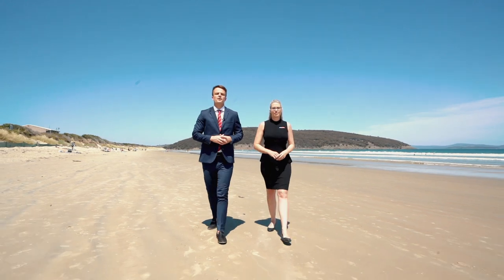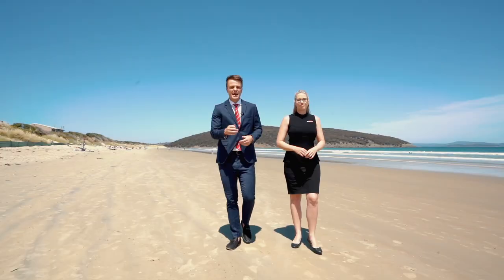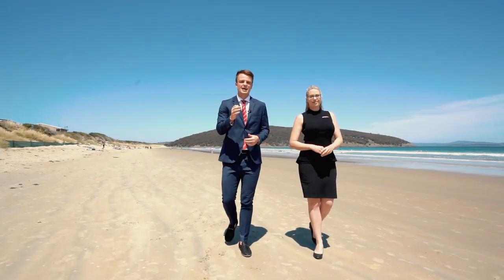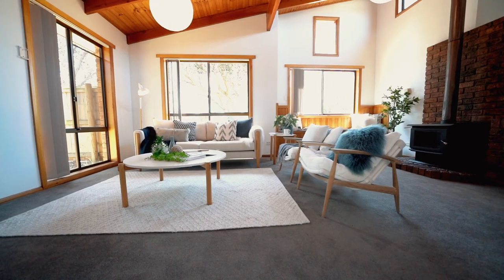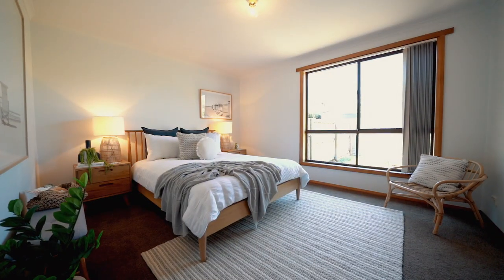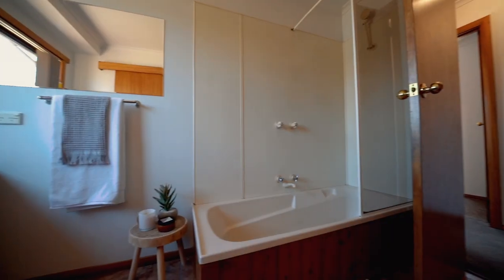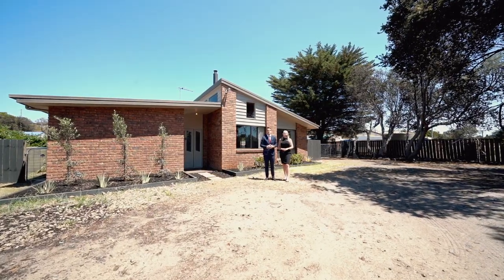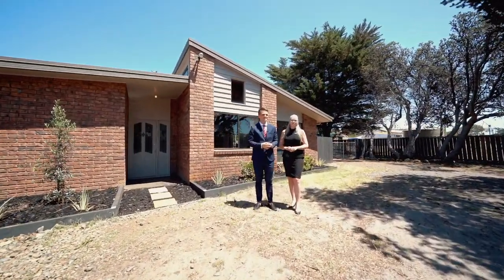263 Carlton Beach Road, Carlton - Presented by Conor Canning & Renee Kapitzke